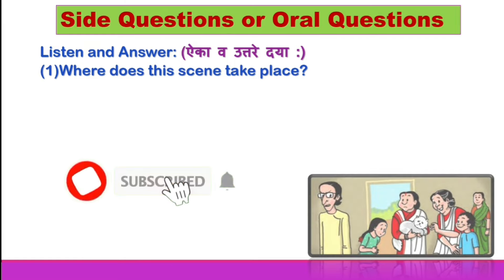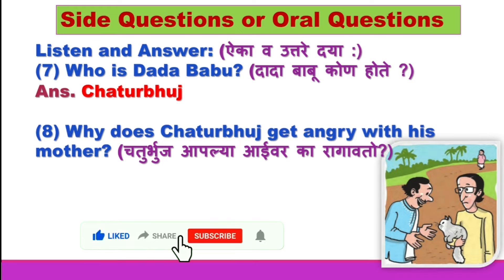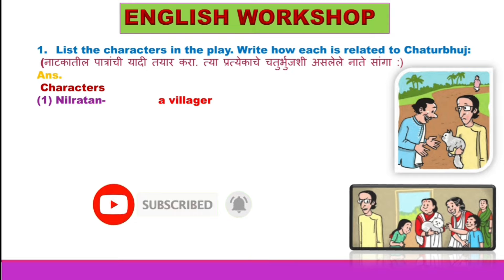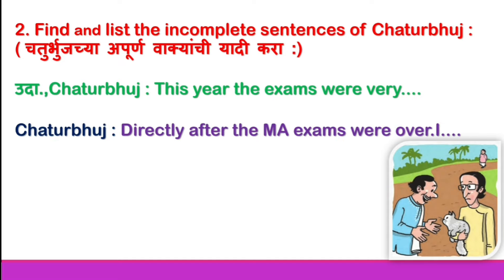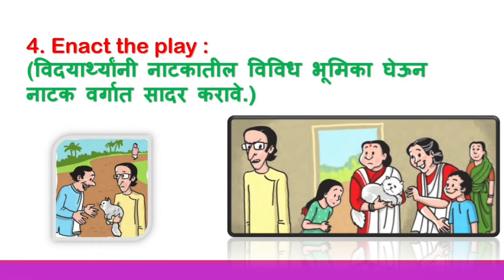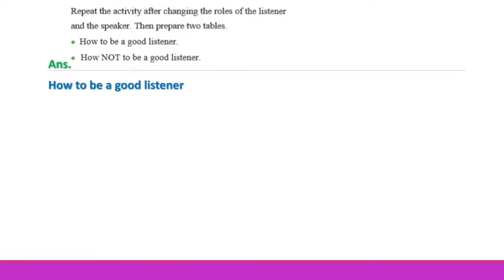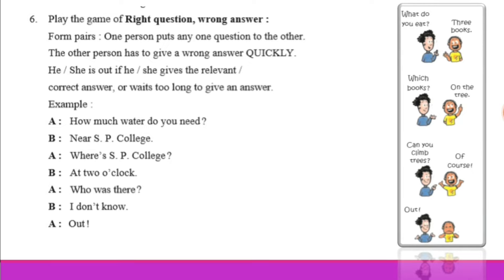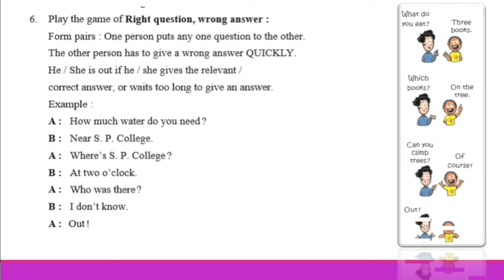the welcome 7th class question answer | the welcome english workshop | 3.2 the welcome workshop